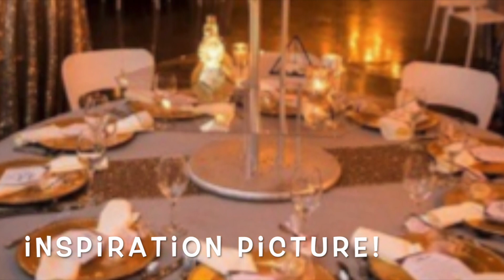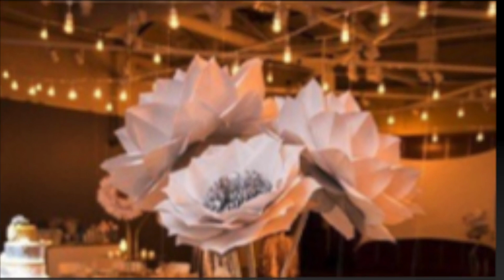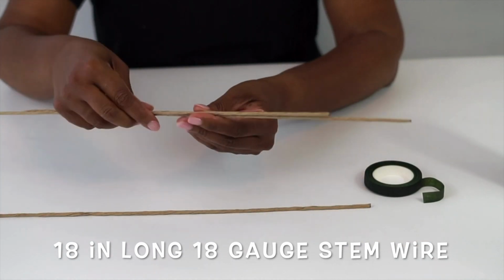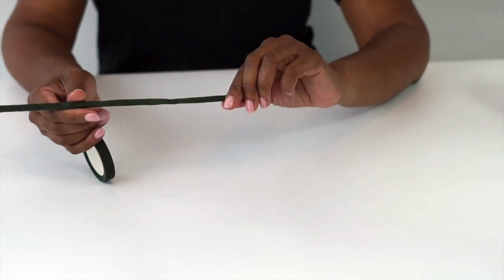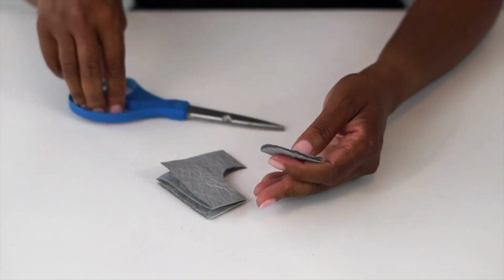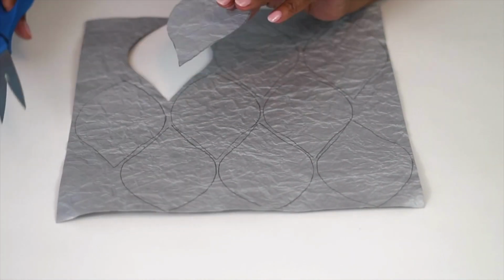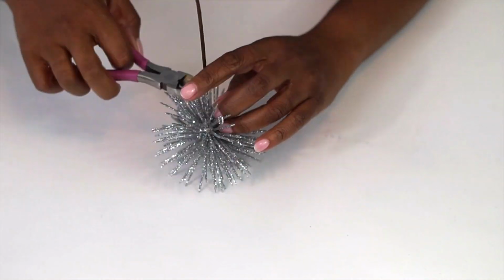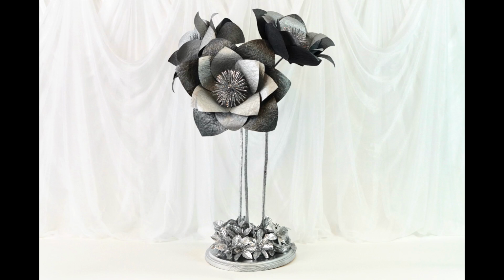DIY Tall Glam Paper Flower Centerpiece for Under $20! | Glam Centerpieces | DIY Tutorial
Join us this week as we create this Stunning Tall Glam Paper Flower Centerpiece for Under $20!  You won't believe how easy it is!  Always remember, when every minute counts, count on MissPlanIt!

U.S SUPPLY LIST:
1-Richland Stem Wires Brown Paper Wrapped, 72Pieces, 18 Gauge ($3.99)
INTERNATIONAL SUPPLY LIST:
1-Styrofoam Disc - 6”
1-Oval Wood Plaque - 9" x 12”
2-Charcoal Crinkle Scrapbook Paper - 12" x 12”
2-Silver Crinkle Scrapbook Paper - 12" x 12”
1-Floral Garden Floral Wire and Tape Rolls
1-Silver Krylon Foil Metallic Spray Paint
1-Richland Stem Wires Brown Paper Wrapped, 72Pieces, 18 Gauge
1-Silver Glitter Urchin Pick